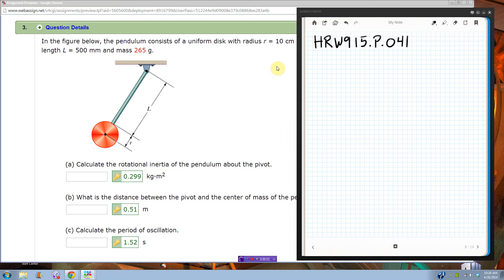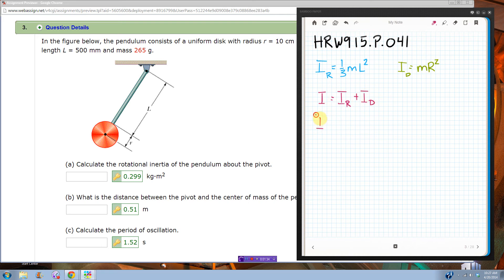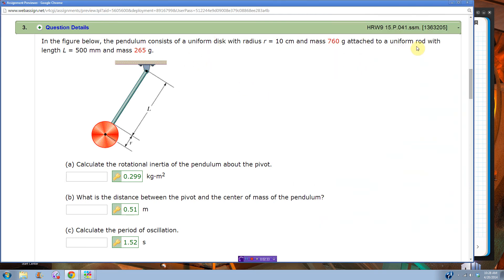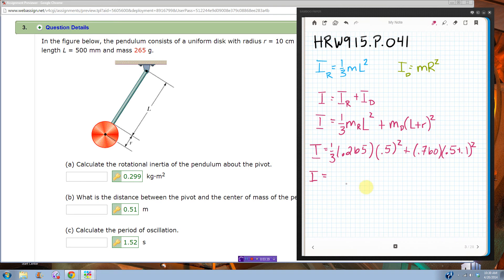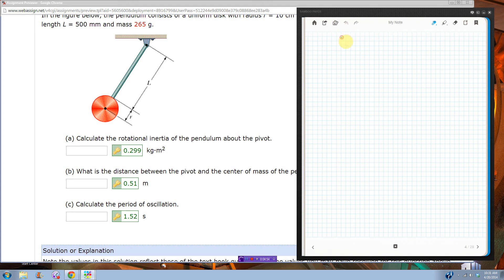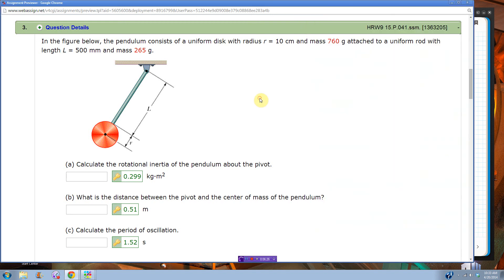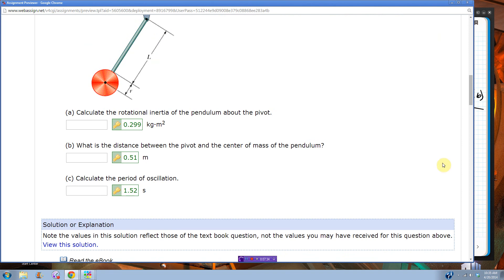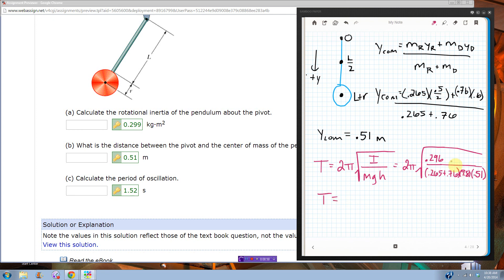HRW915P041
Finding the moment of inertia, center of mass, and period of a physical pendulum.